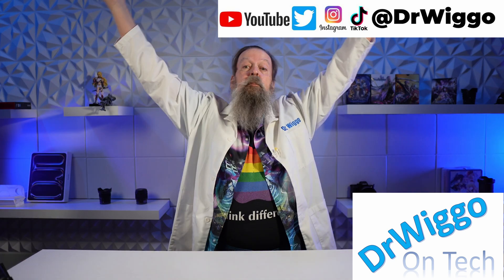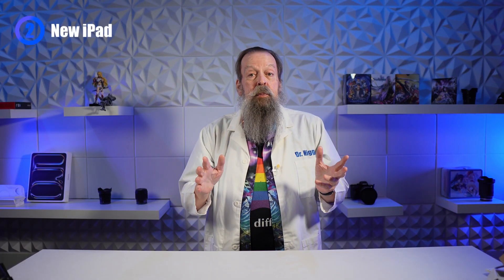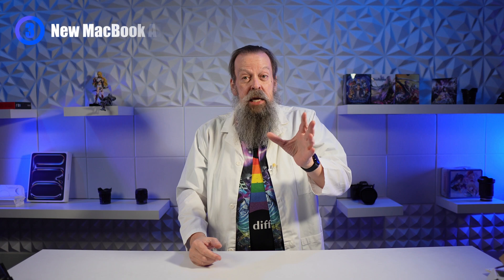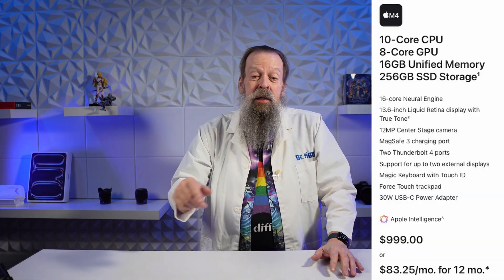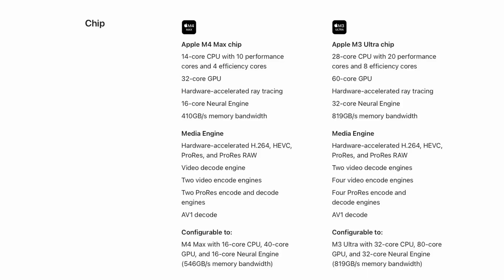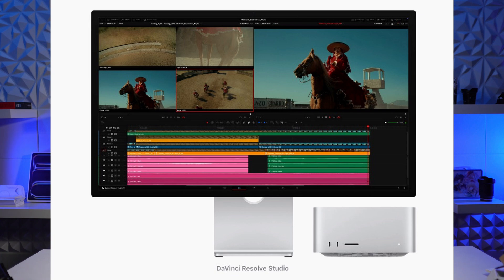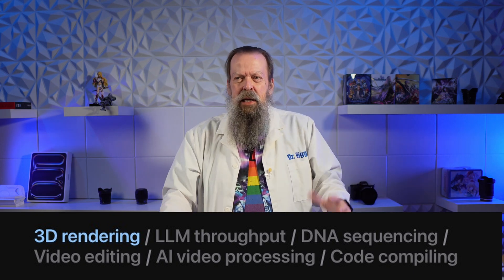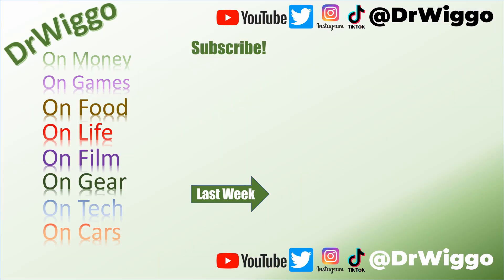New M3 iPad Air, iPad, M4 Macbook Air and Mac Studio (M4 Max & M3 Ultra)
Overview and analysis of Apple's March 2025 announcements of the new M3 iPad Air, A16 iPad, M4 MacBook Air, and the M4 Max and M3 Ultra Mac Studios.

00:00 Intro
00:19 New iPad Air
01:46 New iPad
03:09 New Macbook Air
05:19 New Mac Studio
11:12 My Analysis
16:59 Conclusion

Main Camera: Sony FX30 APS-C
Sigma 16mm f/1.4 DC DN Lens
B Camera: Sony A7IV Full Frame.
Sigma 24-70mm F2.8 DGDN.
Overhead Camera: Sony ZV-E10 APS-C w/16-50mm kit lens.
Monitor: Portkeys PT5 II 5" 4K30
Audio: RODE NTG3B Shotgun Mic
Zoom F6 Multitrack Field Recorder.
Key Light: SmallRig RC 120B 120W Bi-Color
Smallrig RA-D85 Parabolic Softbox.
Fill Light: ZHIYUN Molus G60 Bi-Color.
Rear Lights: VILTROX K90 2 Pack RGB Tube Light, 30W 38inch.